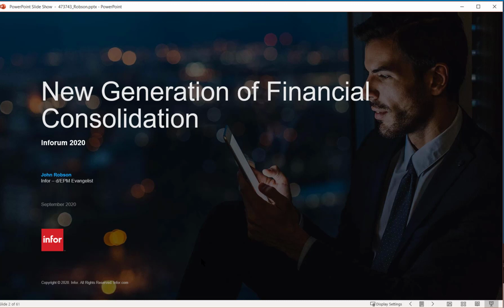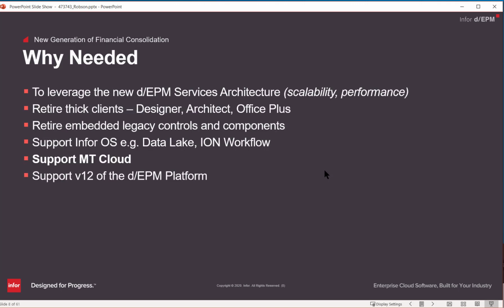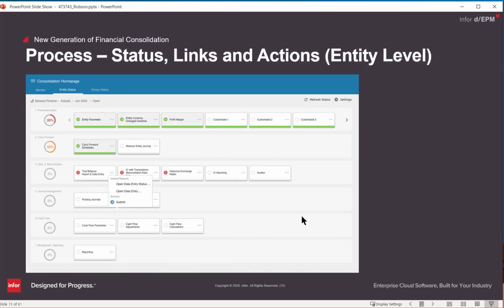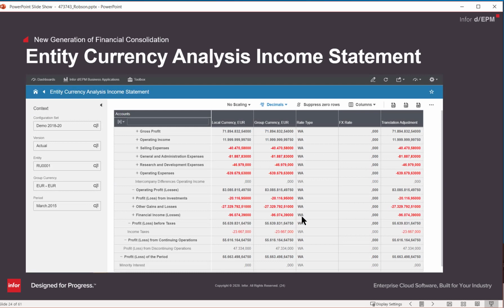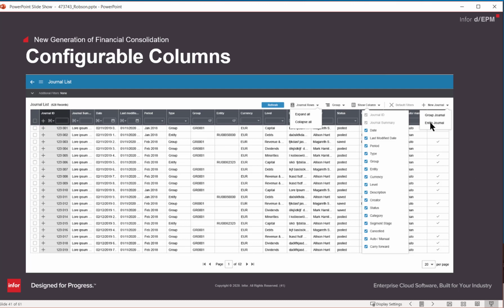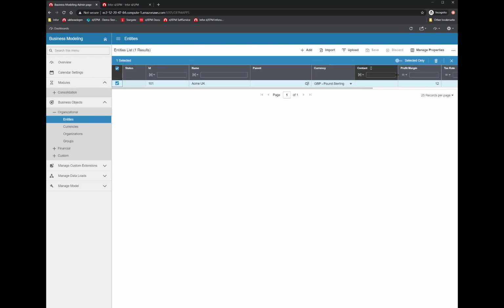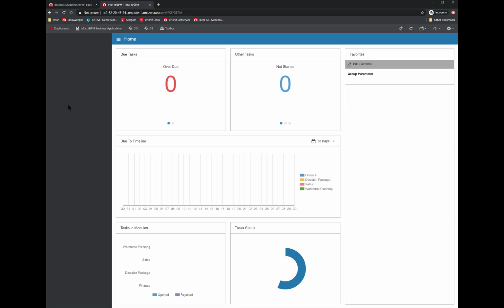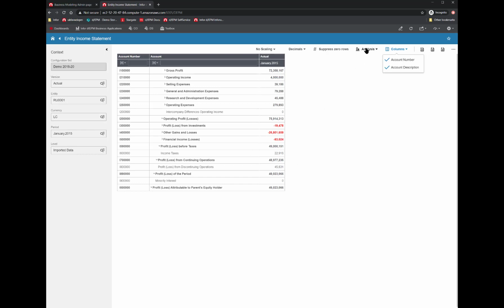Preview of new Generation of Infor d/EPM Financial Consolidation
Have a quick glance at the new generation of Infor d/EPM Financial Consolidation with the presentation from Inforum 2020